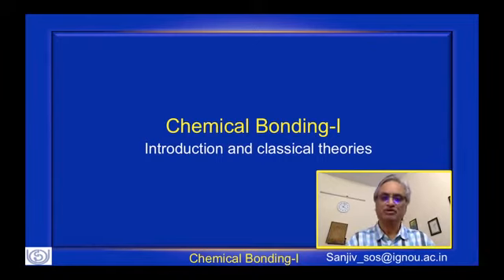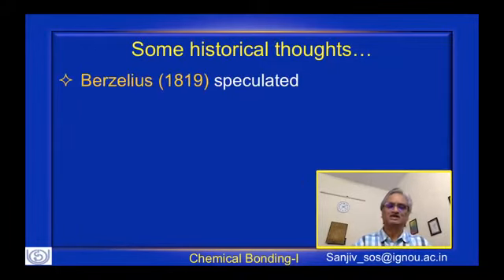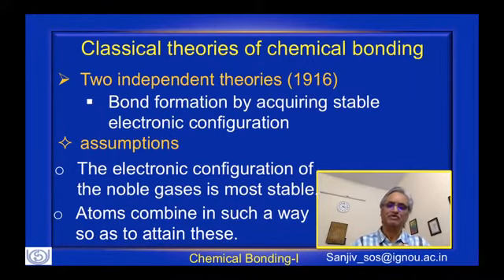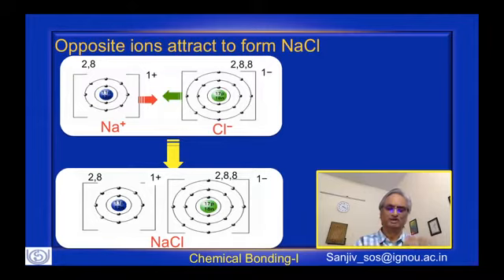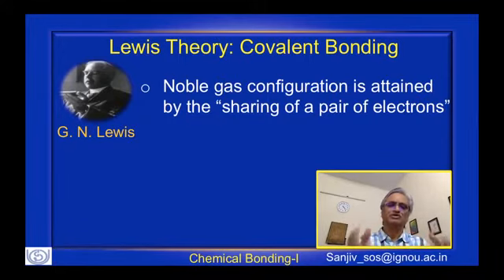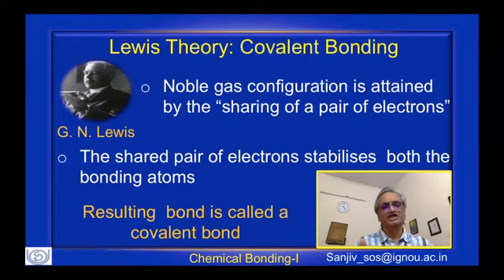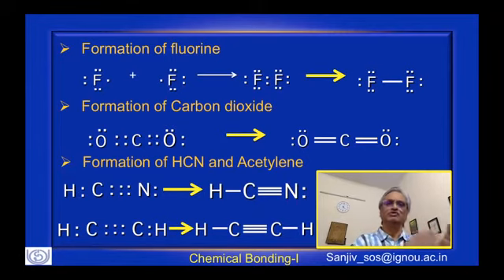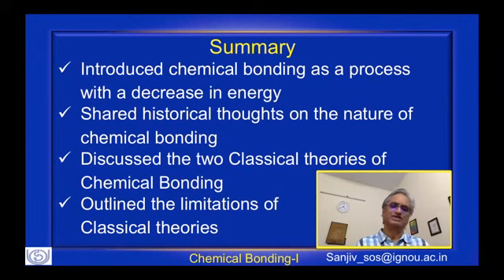Chemical Bonding 1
The video pertains to the course content of first semester of BSc under CBCS